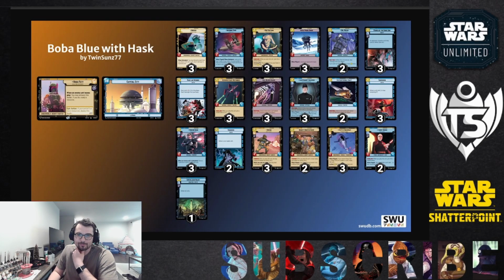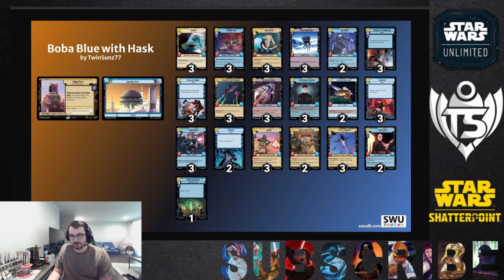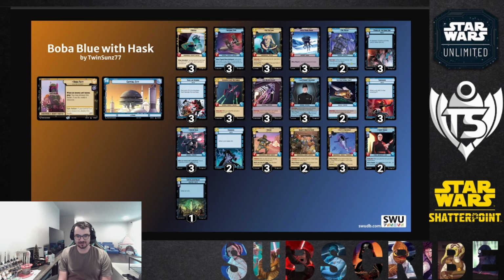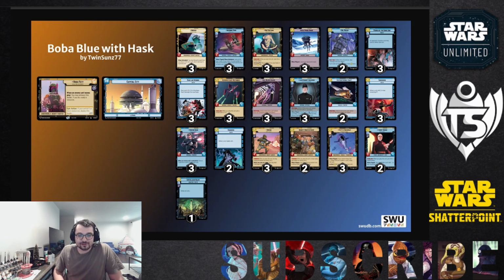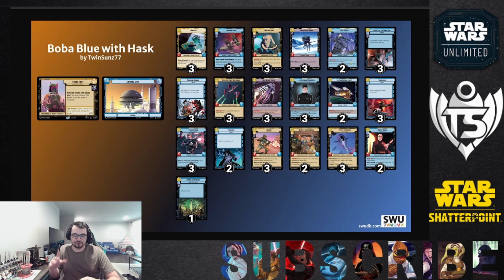Boba Blue Control - A Fresh Take On Boba | Star Wars Unlimited | Deck Breakdown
Looking for a fresh take on Boba ? Here is my take on a Blue version of a beefy Midrange Blue Yellow Control deck. Take it for a spin and let me know what you think!

Following me on Twitter for more decks!